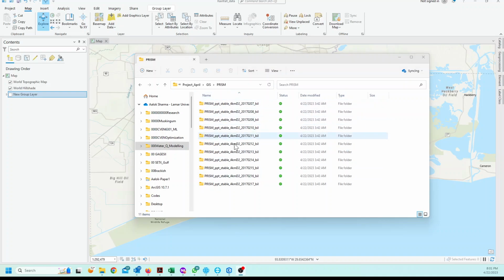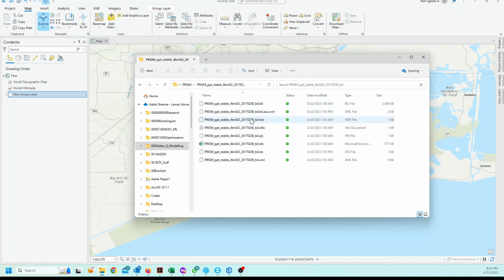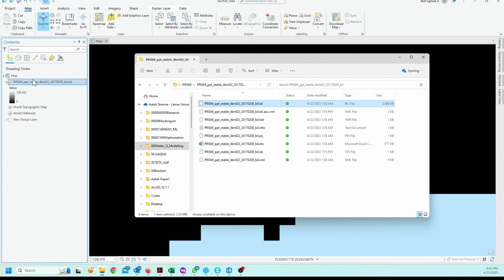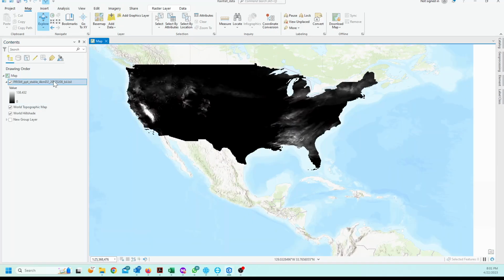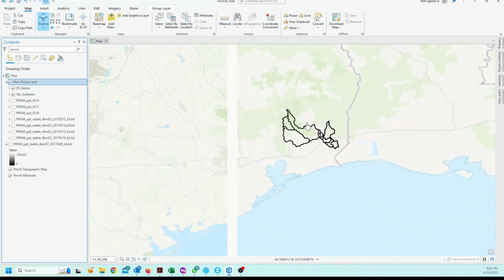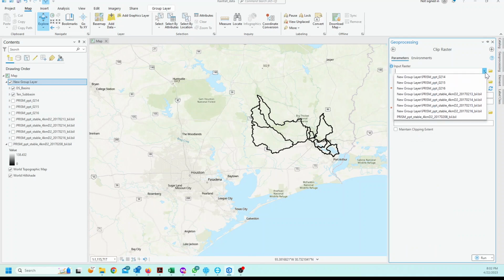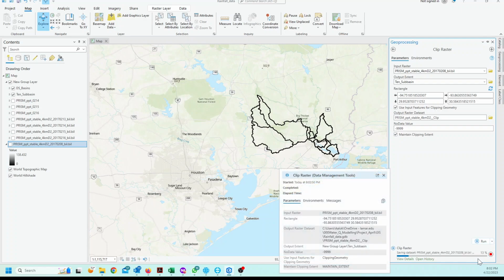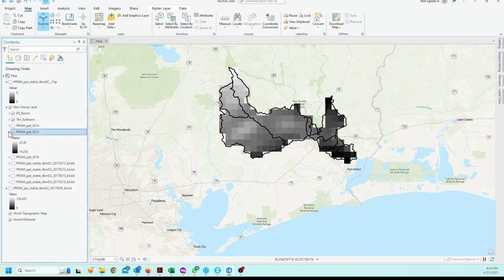Importing PRISM *.bil file to ArcGISPro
Aalok Sharma Kafle